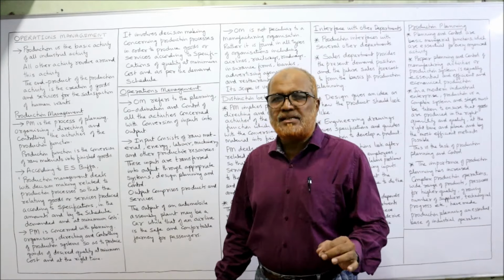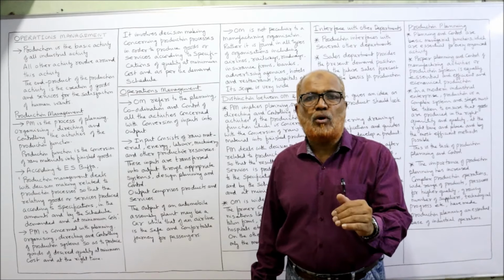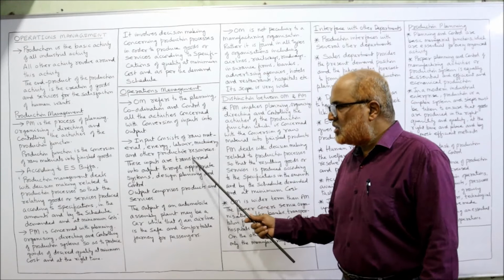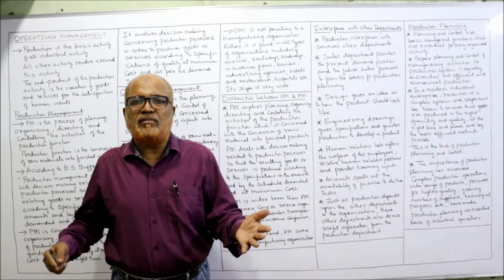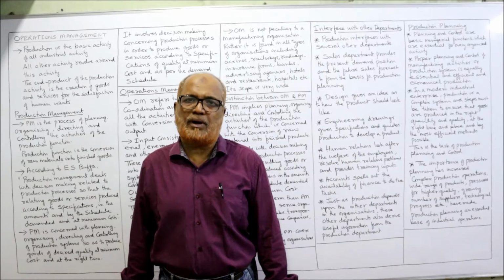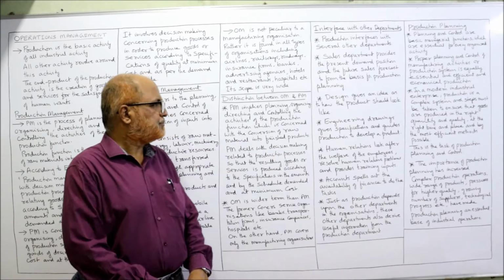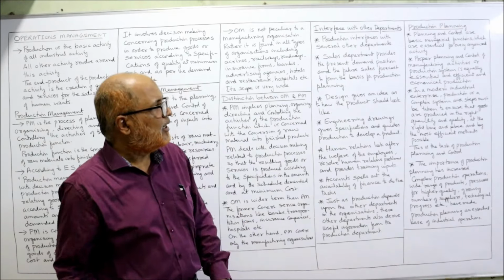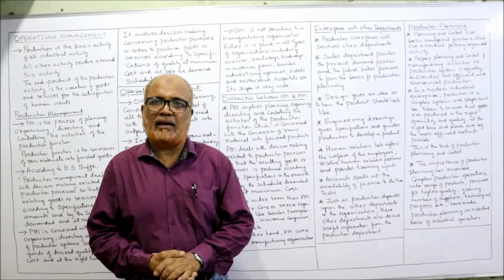Operations Management I Meaning of PM and OM I Differences I Interface with Other Departments I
Operations Management
Meaning of Production Management
Meaning of Operations Management
Interface with Other Departments
Production Planning

Watch the video till the end.  I have explained in detail the subject Operations Management.  Meaning of Production Management and Operations Management explained in detail.